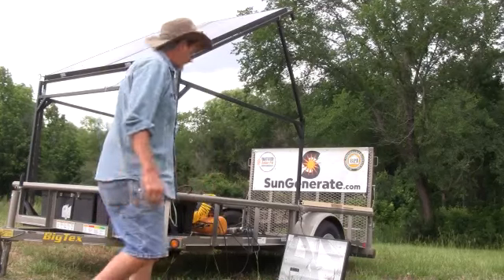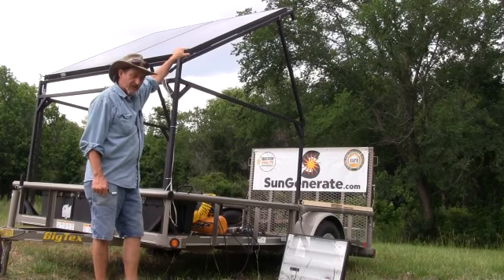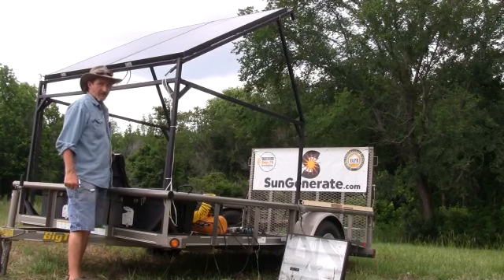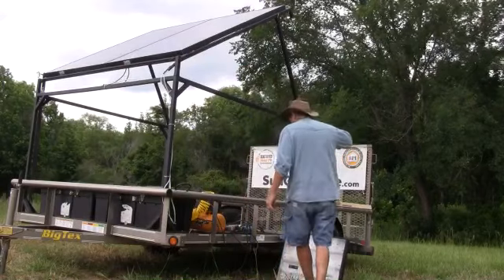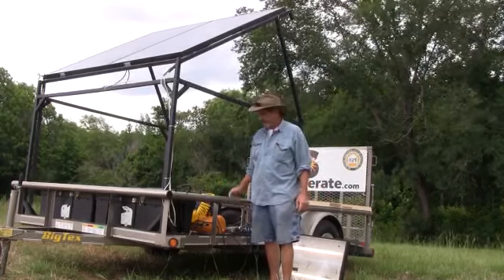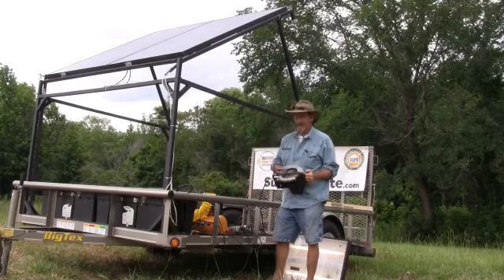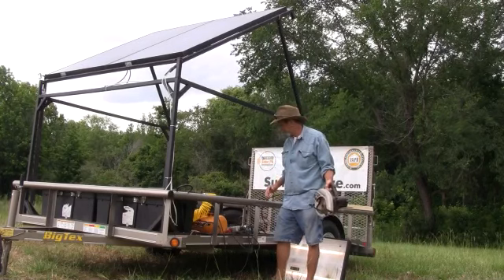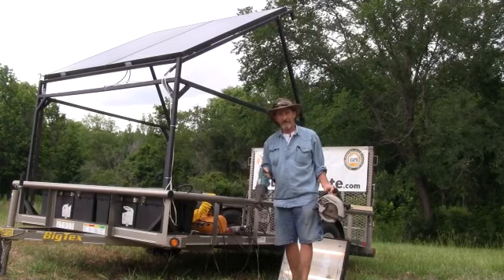SportsmanSolar.com Clean, Quiet Power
What can you run on solar? We present a small demonstration of what can run off a portable solar power generator.